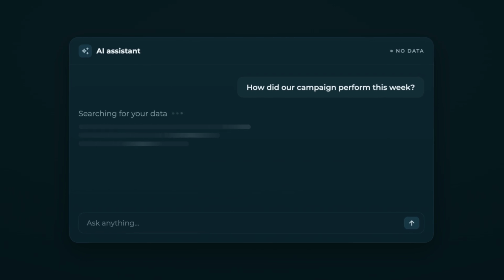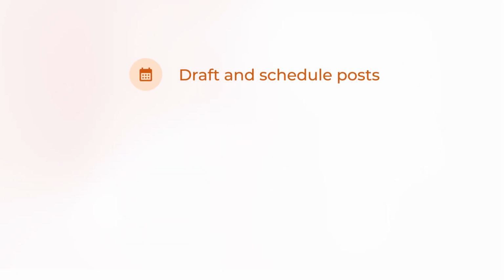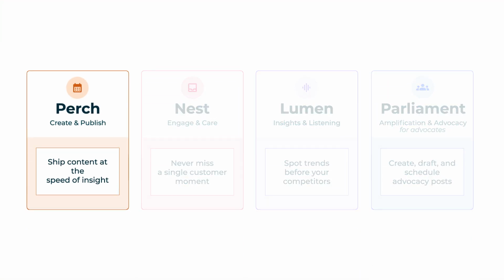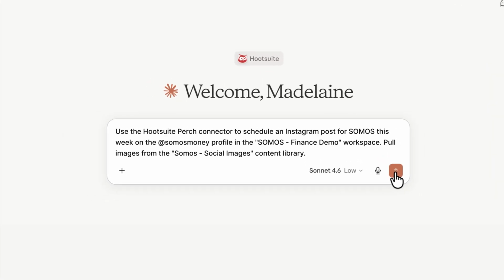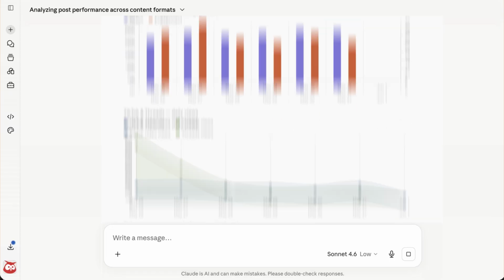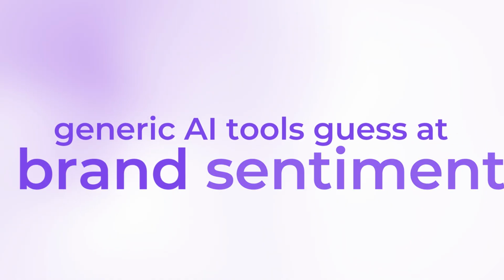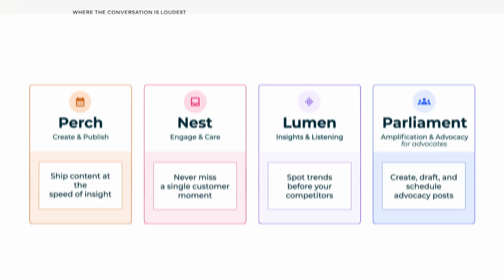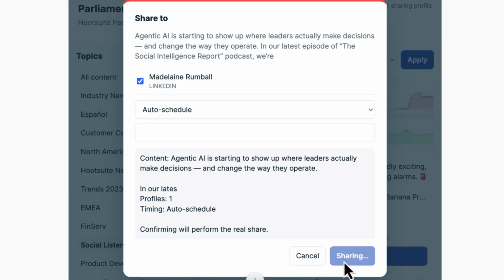Manage Social Media Without Leaving Your AI Tool: Hootsuite MCP Connectors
Most AI tools don't know anything about your brand, your content, or your audience.

Hootsuite MCP connectors change that by giving AI tools like Claude and ChatGPT secure, real-time access to your social workflows so your AI can actually act, not just answer.

In this video you'll learn:

- What Hootsuite MCP connectors are and why they matter for your social workflow
- How to connect Hootsuite to your AI assistant in a few simple steps
- What the Perch connector does (content creation, scheduling, and performance analytics)
- How the Nest connector helps you triage social customer care without opening every message
- How the Lumen connector brings real social listening and sentiment data into your AI conversations
- How the Parliament connector allows advocates to surface and share employee advocacy content

📌 CHAPTERS:

00:00 Why Generic AI Tools Fall Short for Social

00:07 What Hootsuite MCP Connectors Are

00:25 How to Connect Hootsuite to Your AI Tool

00:38 Perch Connector: Create, Schedule, and Analyze

01:19 Nest Connector: Social Customer Care Triage

01:35 Lumen Connector: Real-Time Social Listening

01:53 Parliament Connector for Advocates: Surface and Share Employee Advocacy Content

02:14 What You Can Do Across All Four Connectors

Hootsuite Social OS is the social media management platform built for modern marketing teams. From publishing and analytics to real-time social intelligence, Hootsuite brings your entire social workflow into one place, and now into every AI tool your team already uses.

Hootsuite is the world's leading social media intelligence platform with over 15 million users including 800+ of the world's Fortune 1000 companies.